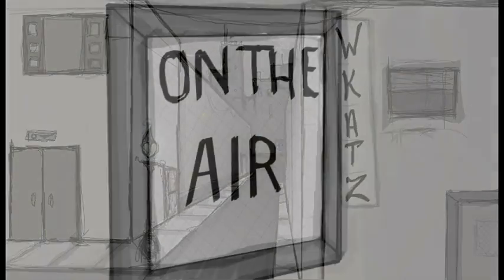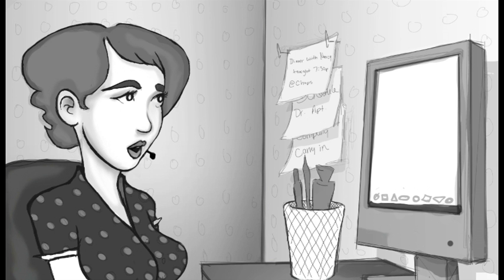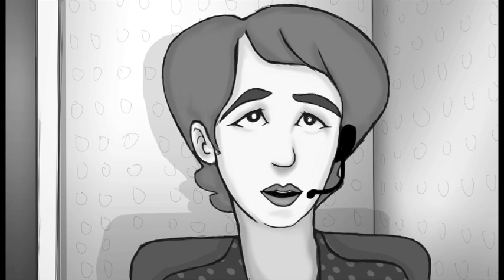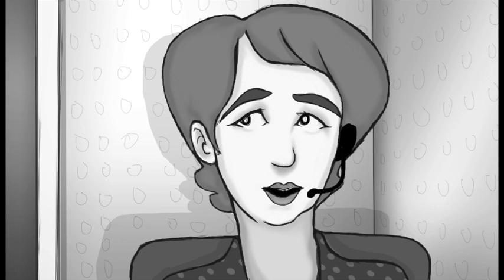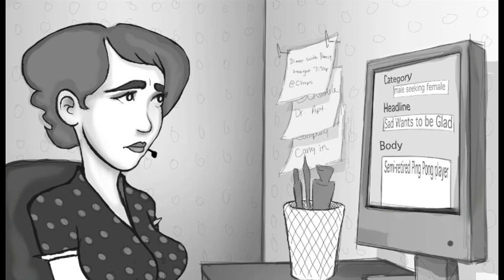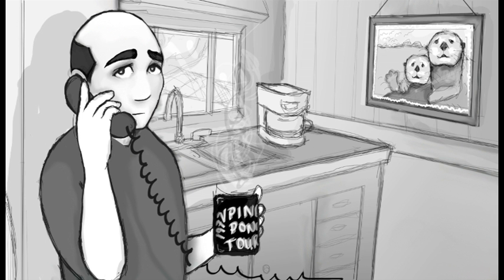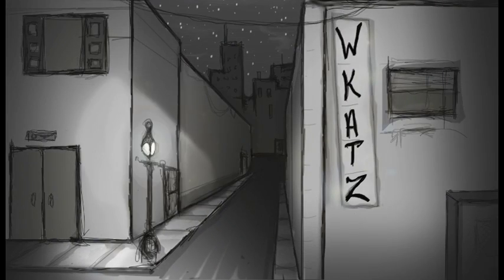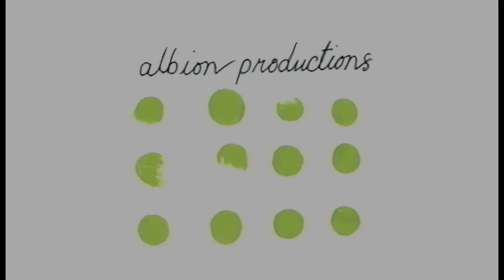Jonathan Katz: "Sad Man"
"Sad Man" is an animated short about a divorced, middle aged man trying to return to the dating scene.  He does this by placing a much too personal ad.  This is the first of many animated shorts with animation done by Lyndy Bazile.  The audio is from my podcast, "Hey We're Back," which can be found